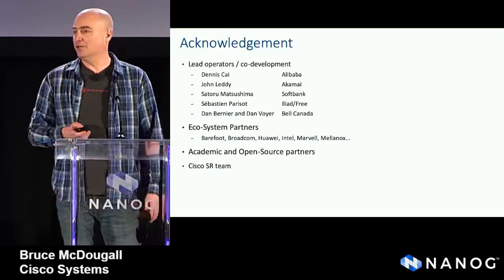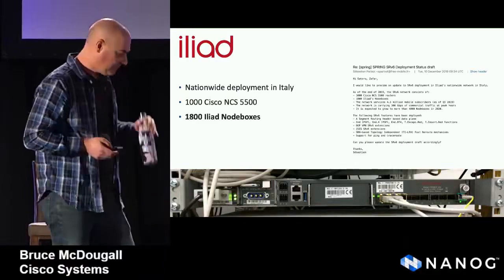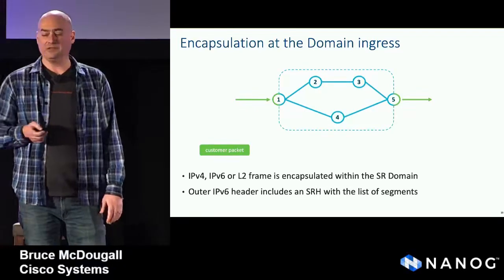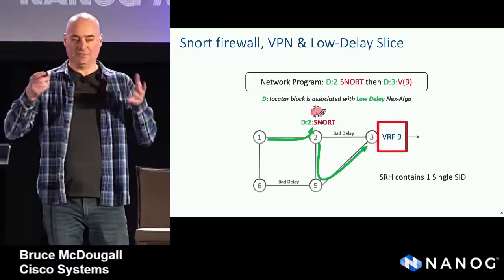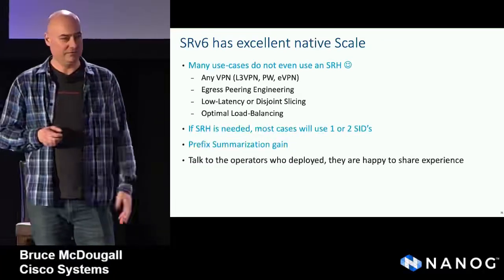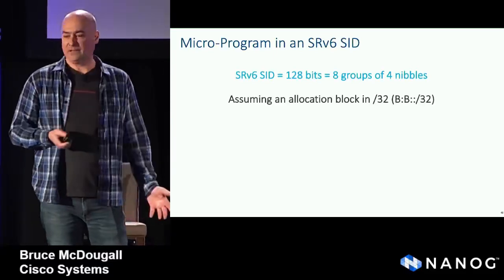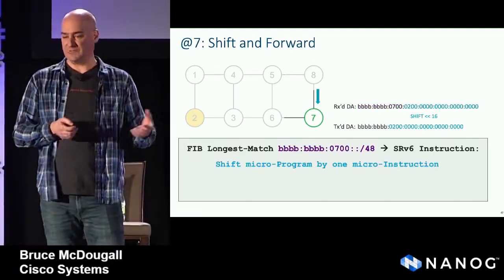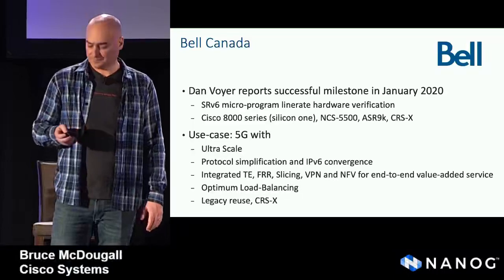SRv6 Technology and Deployment Use Cases